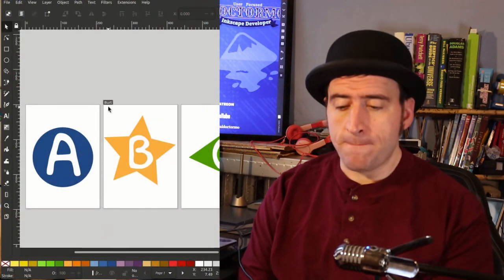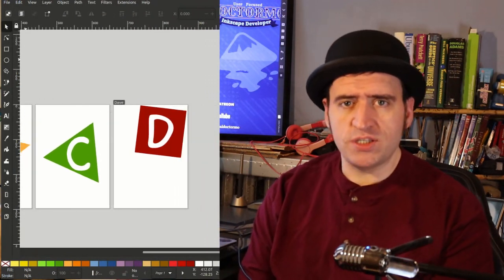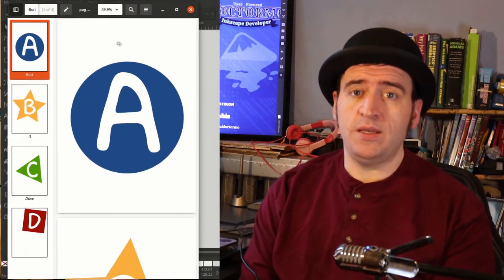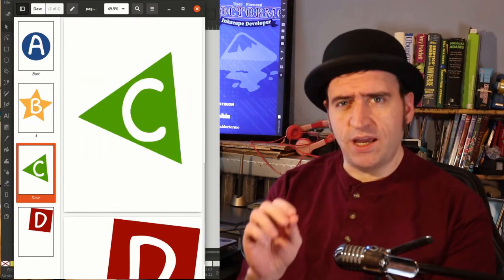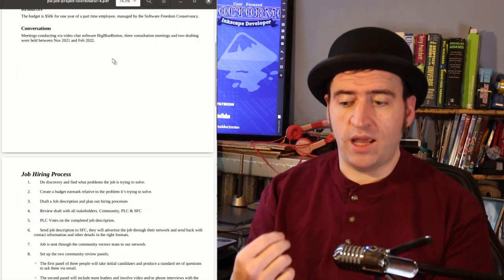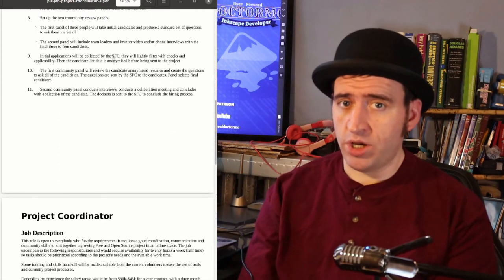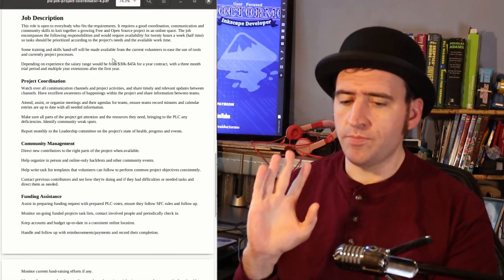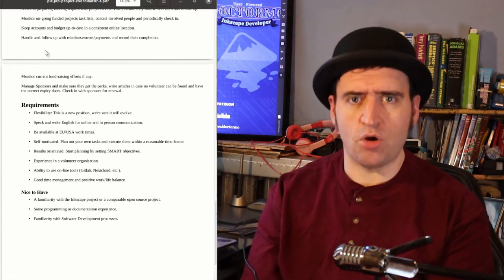Hiring at Inkscape - Inkscape Developer Update, 12th Feb 2022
This week I talk about all the crashes fixed, the dev version is much more stable than the alpha was last week! As well as page labels in pdf files and important fixes for the copy and paste nodes feature.

Other Inkscape news includes the vote for Inkscape to hire it's first employee. A project coordinator! It's exciting times and there's more work to do, but this should open up the project for more and better work going forwards.